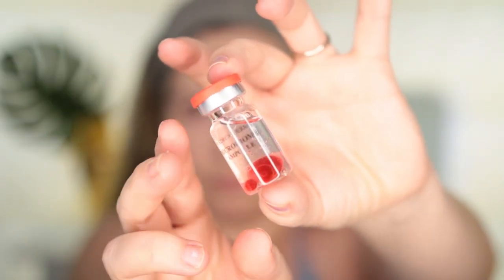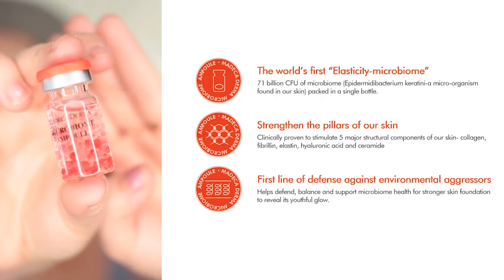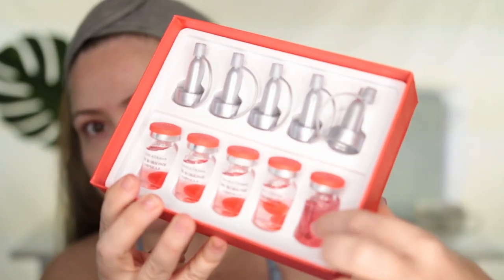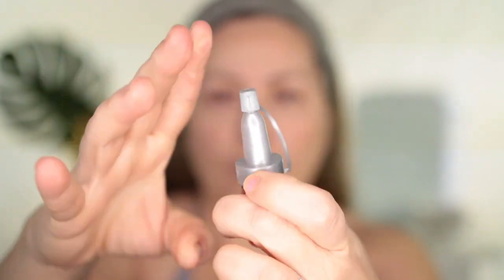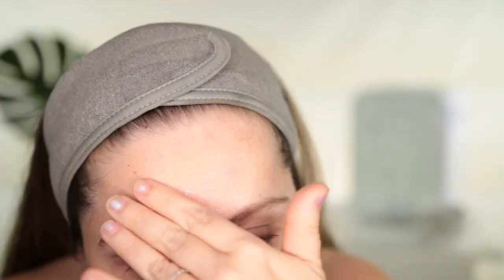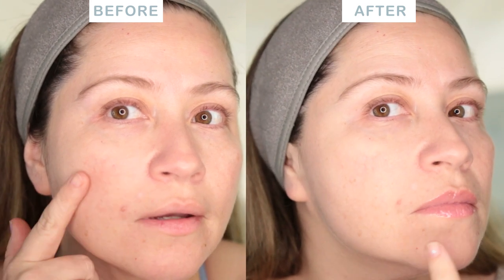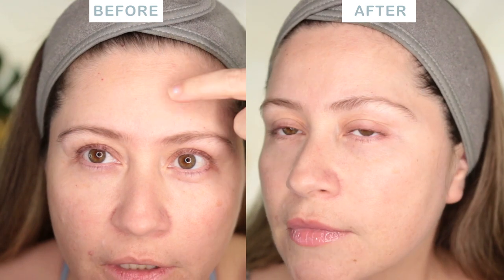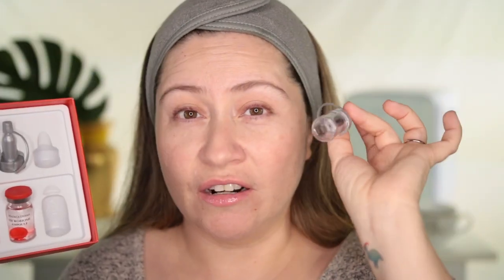THIS MICROBIOME AMPOULE GIVES YOU GLASS SKIN! | w Before & Afters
UPDATE: THIS WORKS AMAZING. I used it for 30 days and changed my skin and even though i'm not using it now I still see the results lingering so it does really work for long term as well. Here is the updated video

Today I want to share with you this amazing skin Microbiome Ampoule that helped recover my skin in 2 days! On this video i will show you my before and afters from using it for 2 days as well as a tutorial of how to use it. This is the world's first Elasticity-microbiome and it is clinically proven to work. This will give you glass skin results! I'm so impressed with this that I already bought a replacement. *** NOTE: This is a 30 day treatment type of ampoule so you use it for 30 days so your skin can reset and than use as needed. Also The ampoule container is made out of glass so be careful when opening. the box give really good instructions as well***

Product link:

I received this complimentary from Madeca Derma but I liked it so much i have already bough a replacement myself even before finishing the first box. All opinions are my own. All the information from my videos are from my personal experience and also from my personal research on the web. Please try them at your own choice. I'm not a doctor so make sure to check with your doctor before changing anything in your diet or normal routine. I also advise to always do a patch test before applying anything new to your skin to make sure you are not allergic. Every skin and person is different so make sure to always do your own research as well and consult a doctor in case you have any concerns.